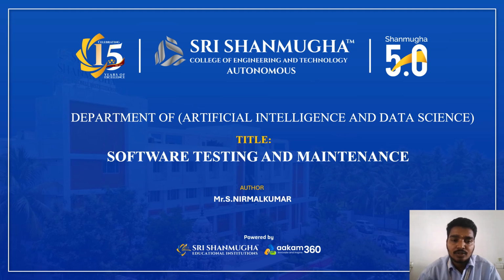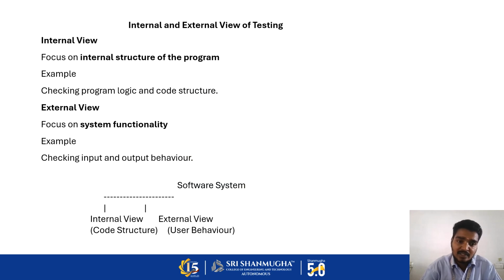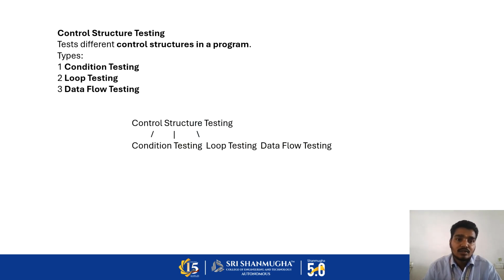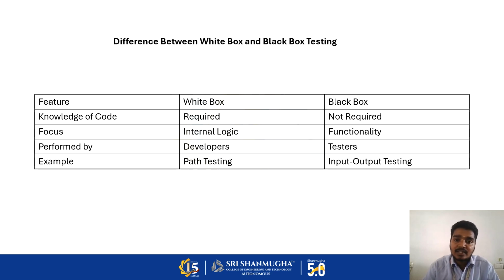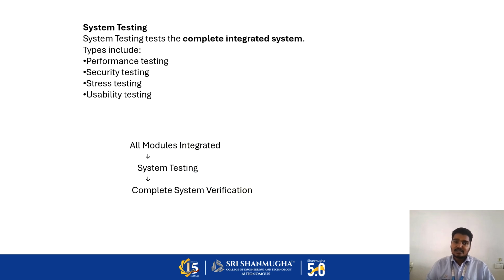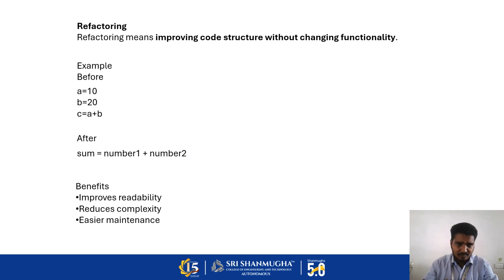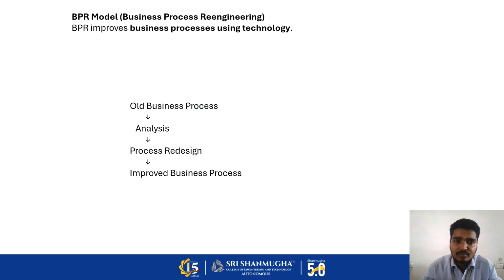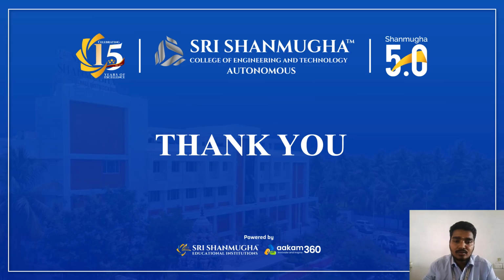Software Testing and Maintenance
Testing is the process of evaluating software to detect defects and ensure it meets the required specifications.